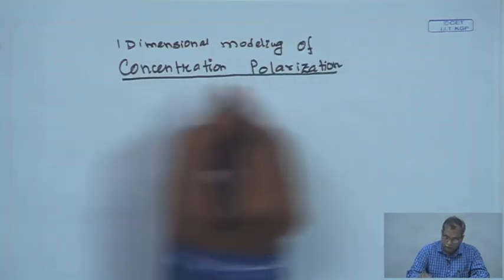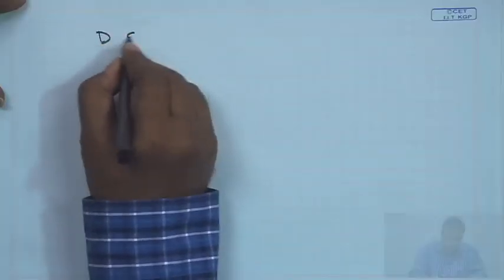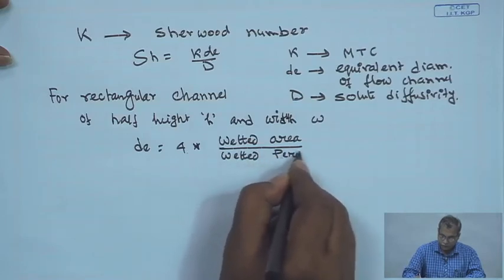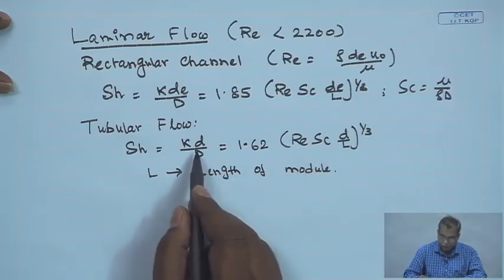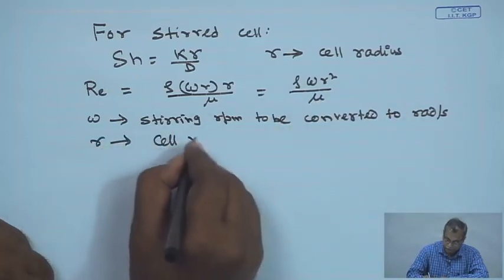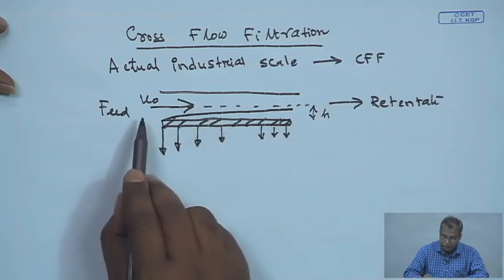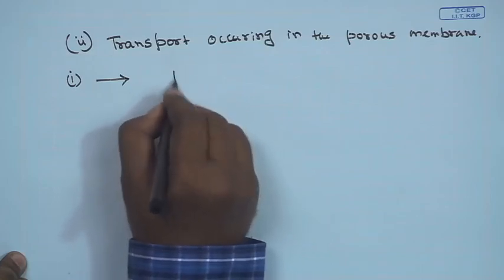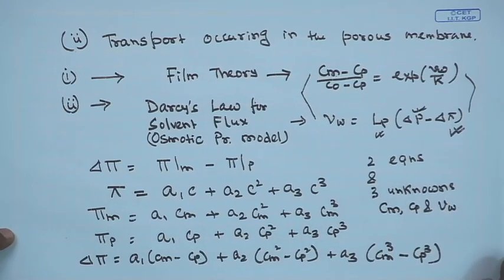Osmotic Pressure Controlling Filtration